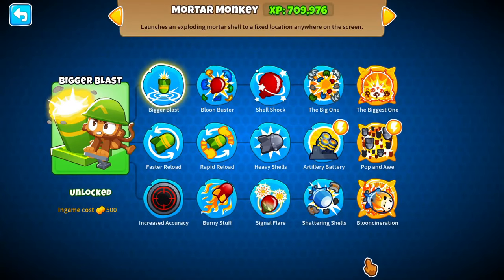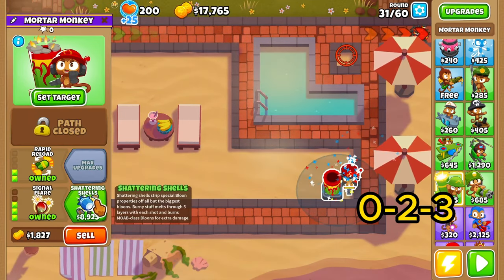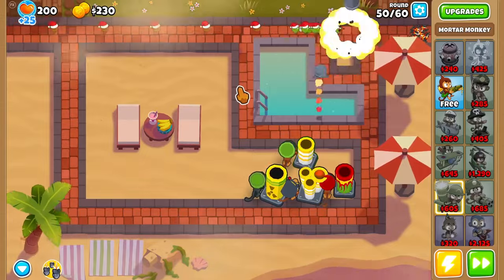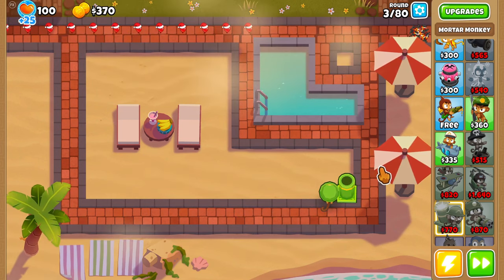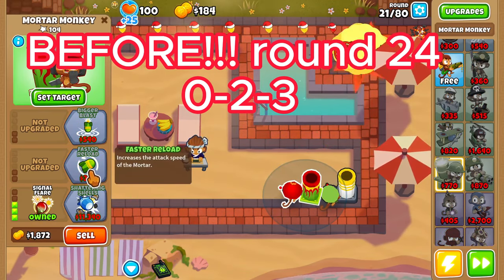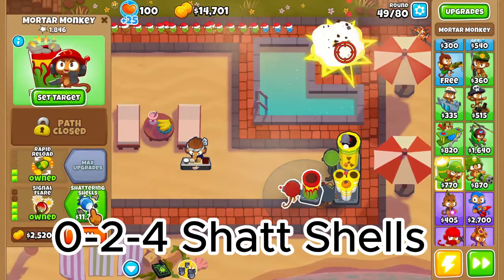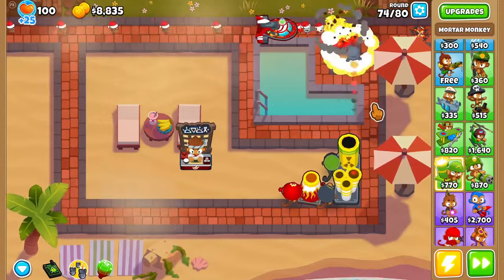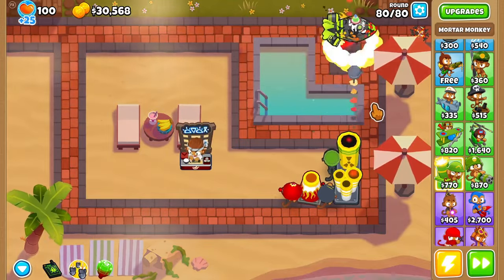Fast and Easy XP Farm Mortar Tower (BTD-6)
In todays video we cover the easy and hard method to gain you most XP for your Mortar tower in the BTD-6 game from Ninja Kiwi, Let me know if this has helped and what other towers you'd like to see in the series!

DID YOU GET 1 % BETTER?

0:00 XP Farms Explained
0:17 Easy Method Deflation Resort +49,626 XP
1:07 Expert Method Hard on Resort +136,242 XP
2:45 XP Farm Review (What fits you best?)